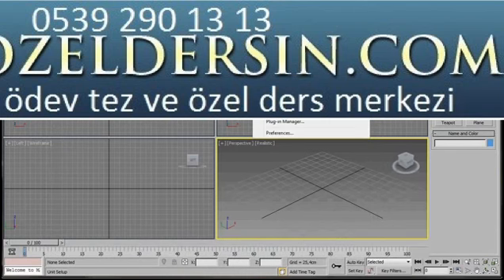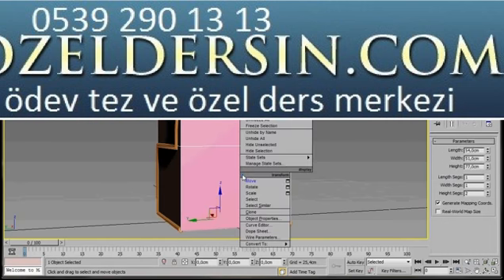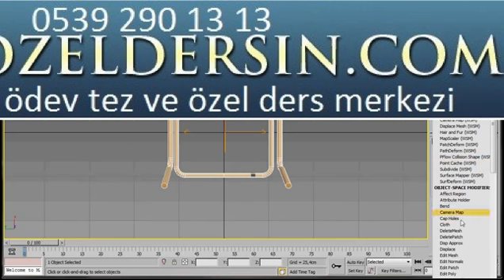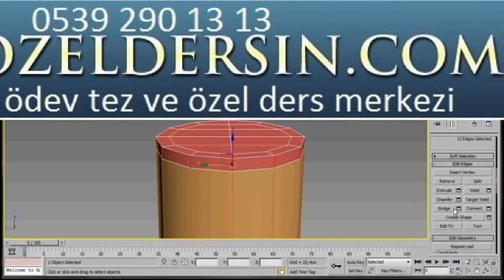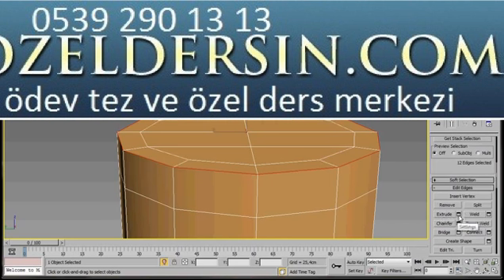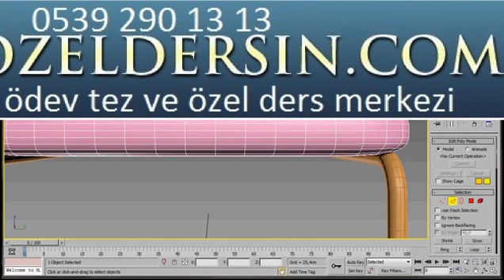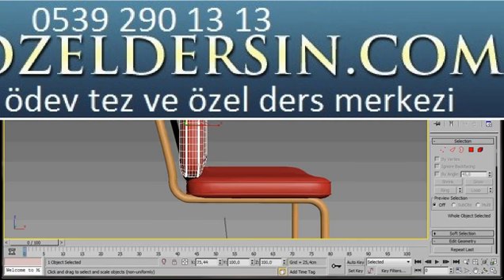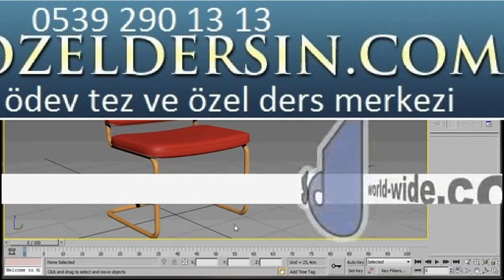3DS Max Chair Modeling – Easy Beginner Tutorial 0539 290 13 13 | bitirme tezi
This is an easy tutorial for beginners.  In this video walk-through we will learn how to create a chair in 3DS Max. We will use a Spline, a Box and few modifiers.  Enjoy! proje ödevi  Bitirme Tezi,Proje ,Ödev ,,